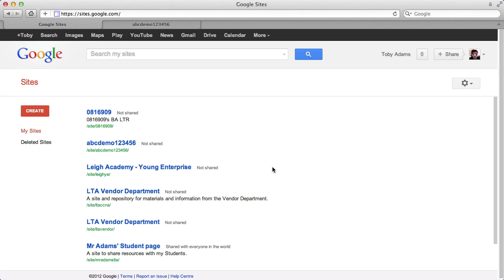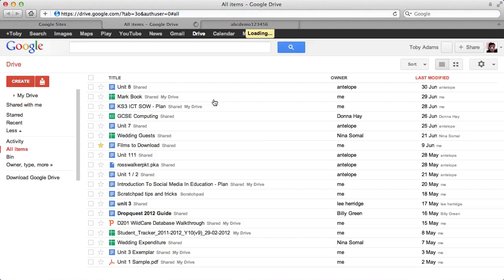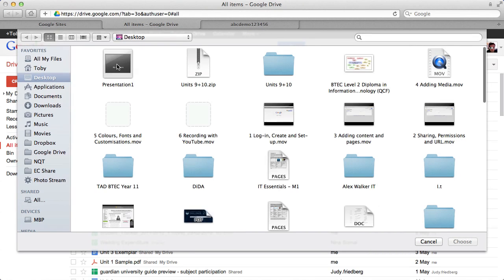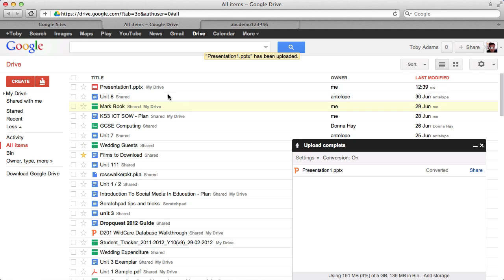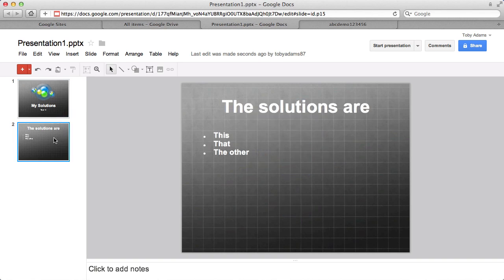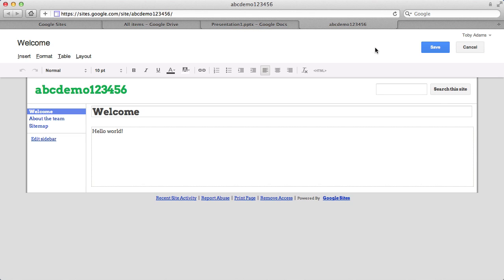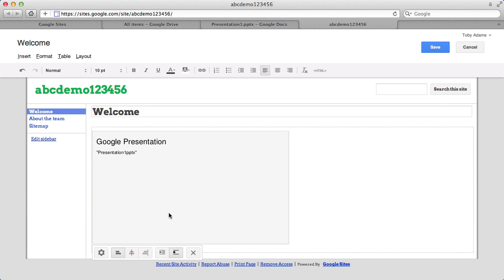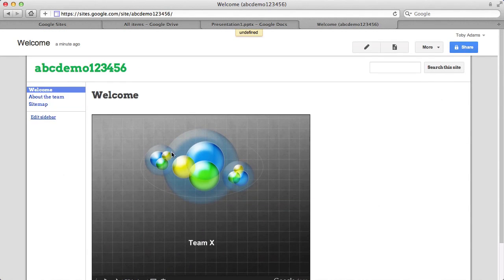7 Embedding Presentations